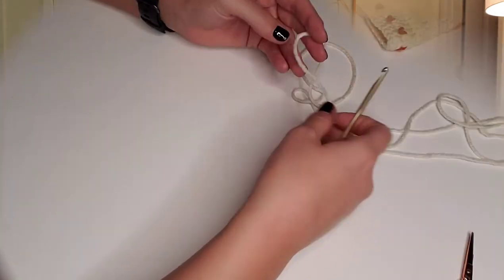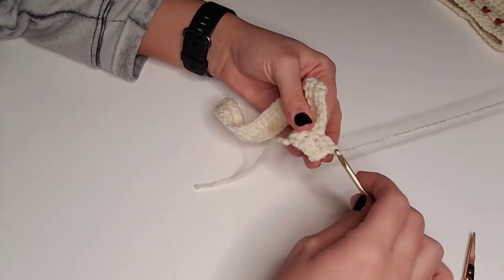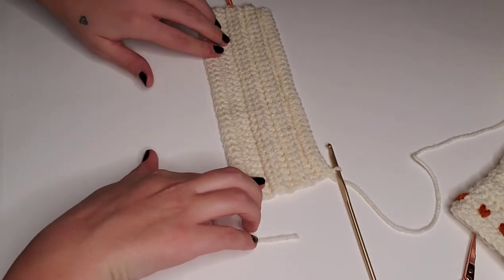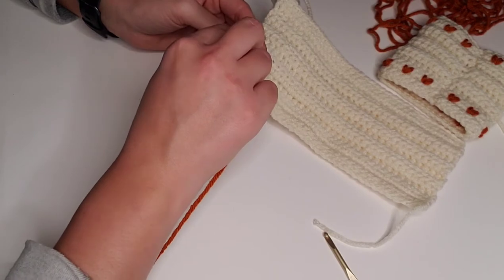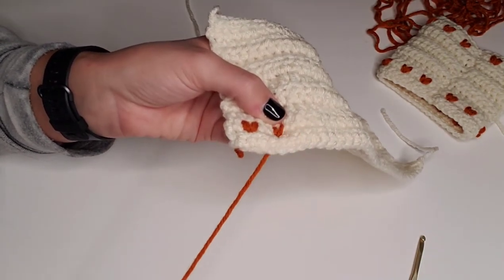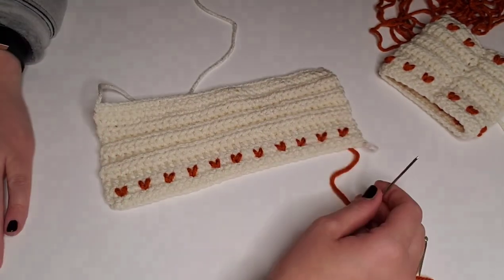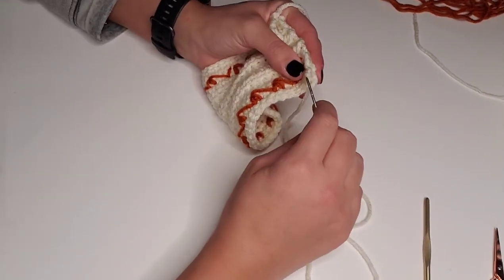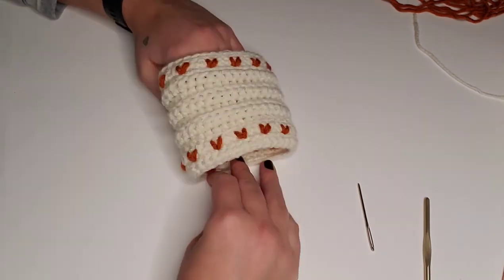Crochet Tiny Heart Cup Cozy (Valentine's Day Crochet Pattern)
The Crochet Tiny Heart Cozy is a beginner friendly free crochet pattern that makes an excellent Valentine's Day gift idea! This textured coffee sleeve looks amazing in any yarn colors.

🧶 Crochet Supplies:
Worsted Weight Yarn (specifics in the written pattern)
Size G (6) Crochet Hook
Tapestry Needle / Yarn Needle
Stitch Markers

🪡 Stitches:
This pattern is written in US crochet terminology.

📖 Chapters:
00:00 - Intro
00:30 - Cozy Base
05:16 - Tiny Hearts
11:24 - Cozy Seam
14:14 - Completed Cozy

I love to see your creations! 🏷 Tag me on Instagram @heathercorinne_ or Facebook @heathercorinnecrochets

👧 WHO AM I: I'm Heather Corinne, a nerdy crochet and amigurumi designer, YouTuber and Etsy shop owner in sweet home Alabama. I enjoy sharing my passion for crochet by empowering others to find joy, create gifts, and/or fuel their handmade businesses.

🤑 If you make a purchase using my links, you're supporting this creator at no additional cost to you. 🙏 Thank you!

© You're welcome to make and sell items using my patterns but do not use my pattern or pictures and claim them as your own. Clearly credit the design to me and provide a link back to my pattern. Personal Use Only.

🛎FAQs:

Unfortunately, I am not able to answer individual questions about how much yarn is needed. Several factors affect how much yarn is needed (your tension, hook size, yarn weight, etc.)

🔨 What size crochet hook?
There is a detailed list of materials used in the description above and in the written pattern found on my blog.